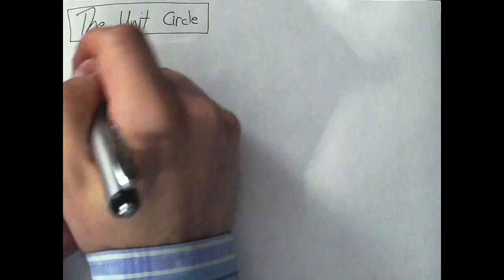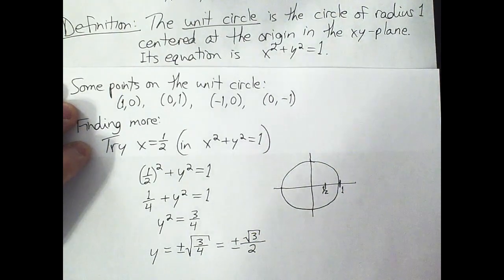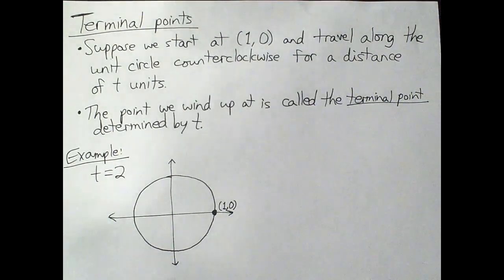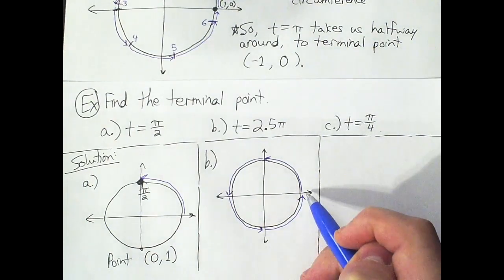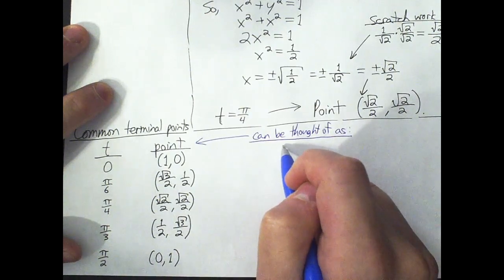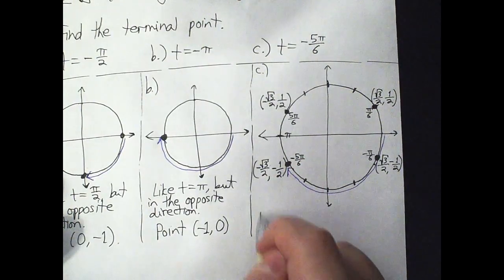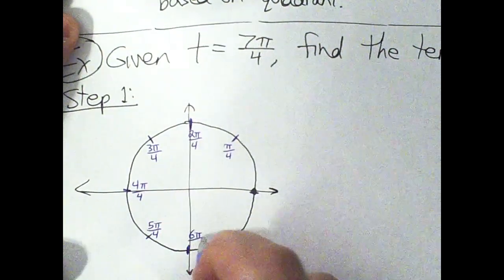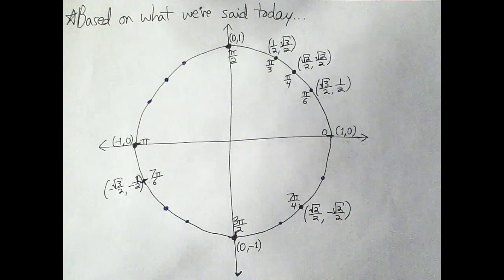MA 190 Section 5.1: The unit circle